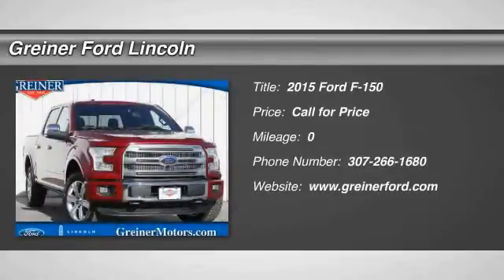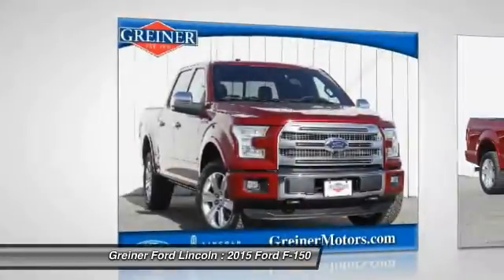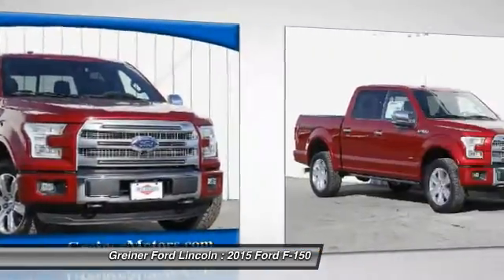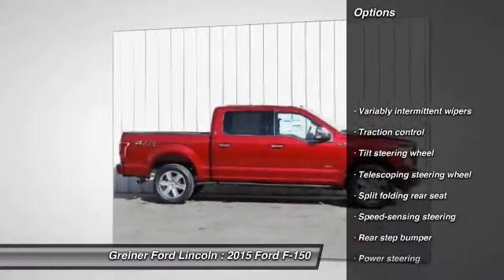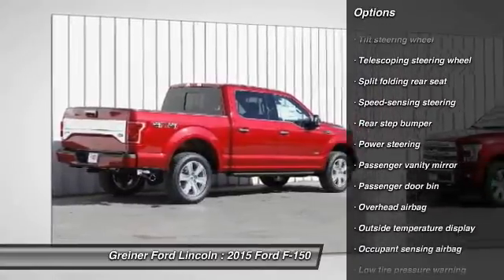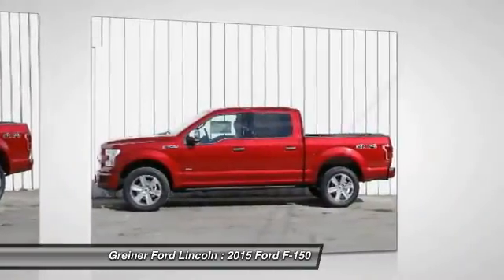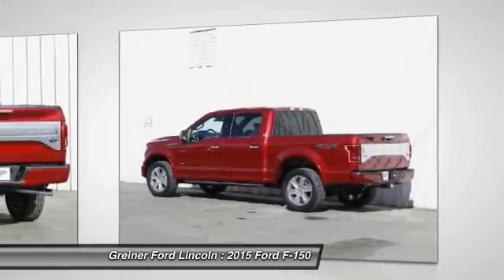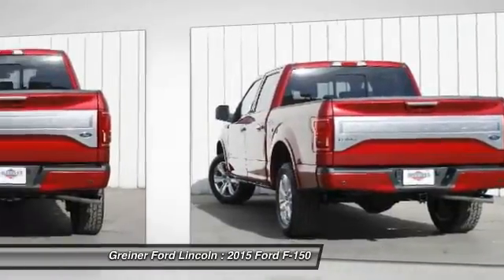2015 Ford F-150 Casper WY T7324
2015 Ford F-150

3333 CY Ave.

You'll love this 2015 Ford F-150. This is a car you'll want to take home. With  miles, it features Automatic transmission and an exterior color of Ruby Red Metallic Tinted Clearcoat. Call and get in touch with Greiner Ford Lincoln directly, and be the first to open the car door today!